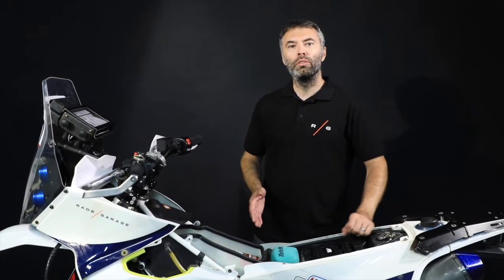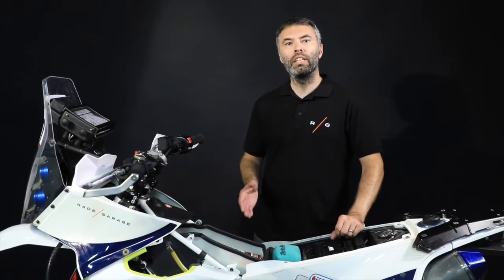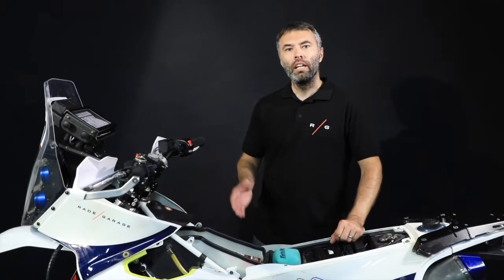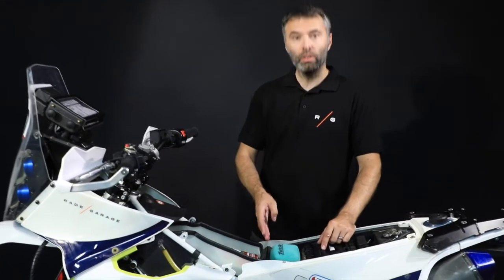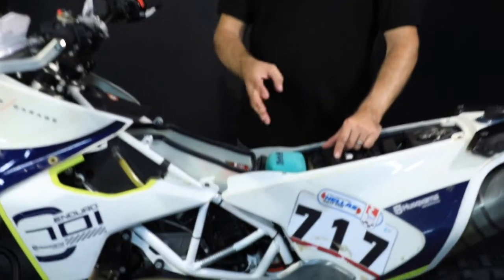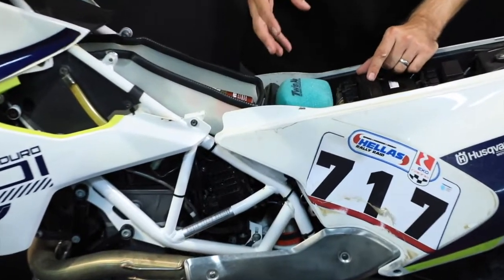Husqvarna 701 Storage kit introduction - RADE/GARAGE